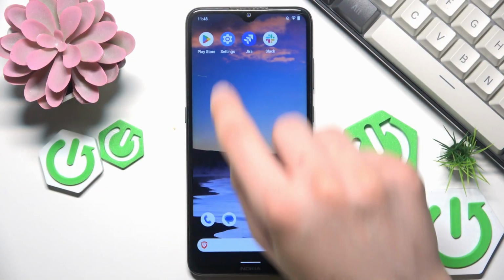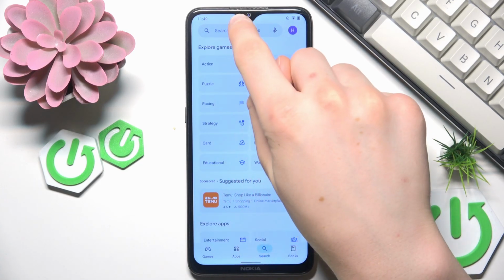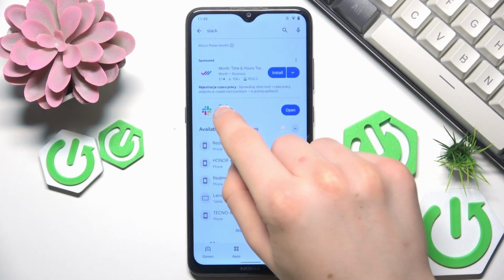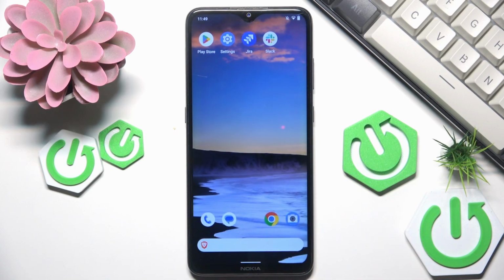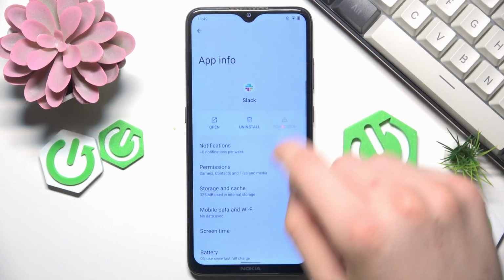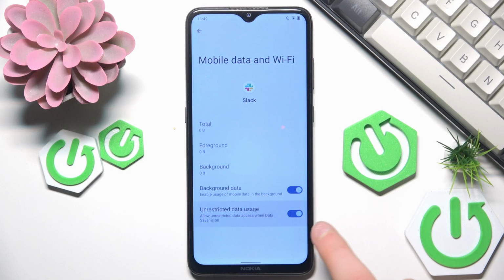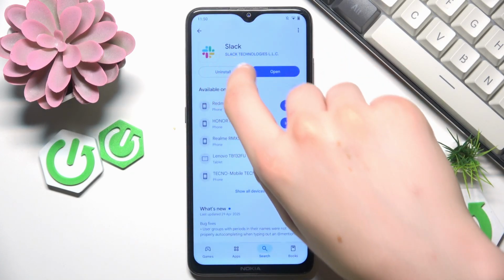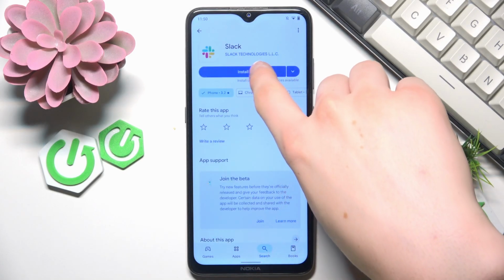NOKIA 5.3 – How to Fix Slack App Issues on Your Phone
If you're having trouble with the Slack app on your NOKIA 5.3, this video will help you solve common problems and get Slack working smoothly again. We'll walk you through easy steps to fix Slack issues, including checking for updates in the Play Store, adjusting app permissions, managing data usage, and reinstalling the app if needed. Whether Slack is crashing, not loading, or not connecting, these solutions are designed for NOKIA 5.3 users who want to quickly resolve Slack app problems on their phone.

How to fix Slack app issues on NOKIA 5.3?
How to update Slack app on NOKIA 5.3 for better performance?
How to reset Slack app permissions and data on NOKIA 5.3?

0:00 Introduction and overview
0:06 Check for Slack app updates in Play Store
0:25 Adjust app permissions and data usage
0:53 Manage contacts and permissions
1:10 Enable mobile data and Wi-Fi for Slack
1:20 Reinstall Slack app if problems persist
1:35 Final tips and outro